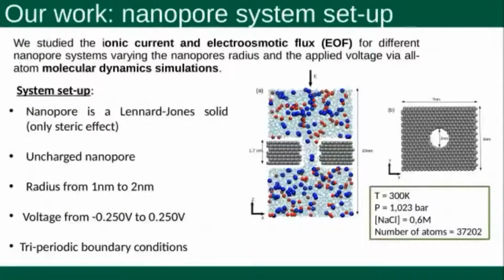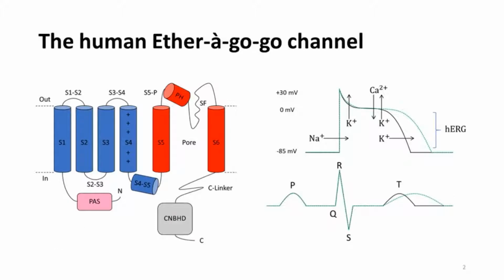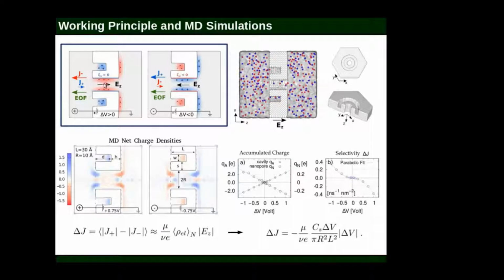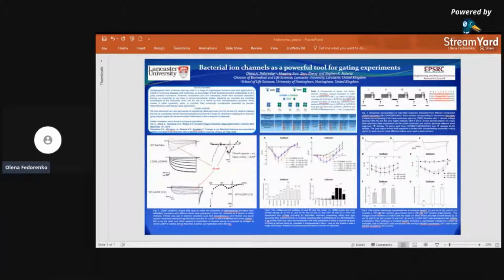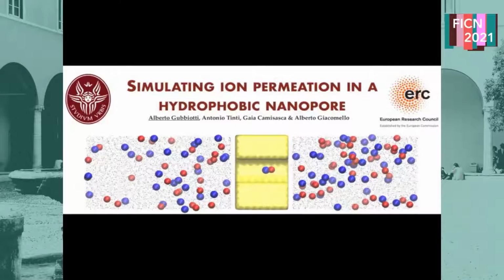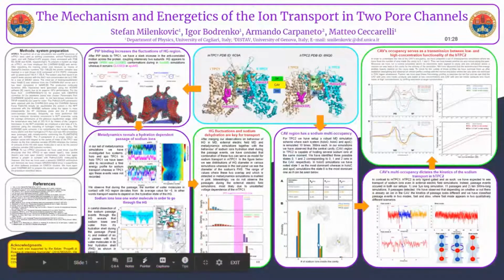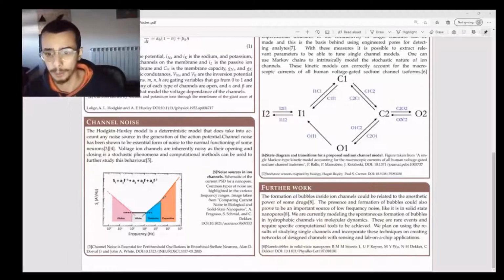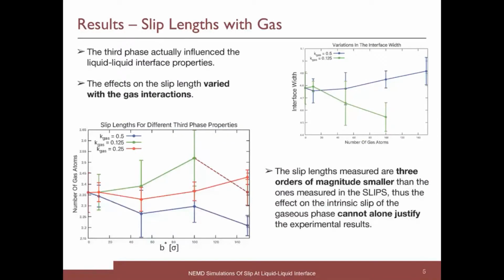FICN2021 - Poster Flash Presentation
POSTERS TITLES AND AUTHORS ARE AS FOLLOWS:

1. Electroosmotic flux in uncharged solid-state nanopores: an atomistic simulation study
Authors: Matteo Baldelli, Sébastien Balme, Mauro Chinappi

2. Towards Predicting And Controlling Ionic Hydration Patterns In Nanopores
Authors: Miraslau L. Barabash, Aaron Dines, William A. T. Gibby, Carlo Guardiani, Alex Smolyanitsky, Dmitry G. Luchinsky and Peter V. E. McClintoc

3. Supramolecular Aggregation of Polycyclic Aromatic Hydrocarbons on the Water Surface: Dft And Molecular Dynamics
Authors: Dario Calvani, Xue Liu, Meng He, Haoyuan Qi, Jan Philipp Hofmann, Douwe Scholma, Karthick B. Sai Sankar Gupta, Huub de Groot, G. J. Agur Sevink, Francesco Buda, Ute Kaiser and Grégory F. Schneider

4. MD simulations of hERG K+ channel gating
Authors: Flavio Costa, Carlo Guardiani, Alberto Giacomello

5. Structural Annotation of Active and Inactive States of Human α7 Nicotinic Receptor
Authors: Letizia Chiodo, Therese E. Malliavin, Sergio Giuffrida, Luca Maragliano, Grazia Cottone

6. Geometrically Induced Selectivity and Unidirectional Electroosmosis in Uncharged Nanopores.
Authors: Giovanni Di Muccio, Blasco Morozzo della Rocca, Mauro Chinappi

7. Theoretical Investigation of the Molecular Structure, Vibrational Spectra, Thermodynamic and Nonlinear Optical Properties of 4',5'-dibromo-2',7'-dinitro-fluorescein
Authors: Jean Baptiste Fankam Fankam, Geh Wilson Ejuh, Jean-Mari Bienvenu Ndjaka

8. Bacterial ion channels as a powerful tool for gating experiments
Authors: Olena A. Fedorenko, Huaping Sun, Zeyu Zheng and Stephen K. Roberts

9. Pulling a Folded Polymer through a Nanopore
Authors: Bappa Ghosh, Jalal Sarabadani, Tapio-ala-Nissila and Srabanti Chaudhury

10. Physics of selective conduction in KcsA and NaChBac
Authors: W.A.T. Gibby, M.L. Barabash, C. Guardiani, D. G. Luchinsky and P.V.E. McClintock
11. Simulating Ion Permeation in a Hydrophobic Nanopore
Authors: Alberto Gubbiotti, Antonio Tinti, Gaia Camisasca & Alberto Giacomello

12. Fluctuations of ionic current in nanopores
Authors: Minh-Thê Hoang Ngoc, Benjamin Rotenberg

13. The Mechanism and Energetics of the Ion Transport in Two Pore Channels
Authors: Stefan Milenkovic, Igor Bodrenko, Armando Carpaneto, Matteo Ceccarelli

14. Nanopore sensing as a tool toward better and smarter batteries
Authors: Blasco Morozzo della Rocca, Giovanni di Muccio, Mauro Chinappi, Fanny Bétermier, Benjamin Cressiot, Nathalie Jarroux, Laurent Bacri, Juan Pelta & Jean-Marie Tarascon

15. Modelling neurons: the importance of ion channel noise
Author: Goncalo Paulo

16. Influence of Hydrophobicity on Anion Selectivity
Authors: Linda X. Phan, Charlotte I. Lynch, Jason Crain, Stephen J. Tucker and Mark S.P. Sansom

17. Exploring gating in CRAC channel through MD simulations
Authors: Delia Sun, Carlo Guardiani, Alberto Giacomello

18. Exploring gating in CRAC channel through MD simulations

19. NEMD Simulations of Slip at Liquid-Liquid Interface
Authors: E.Telari, A. Tinti, A. Giacomello